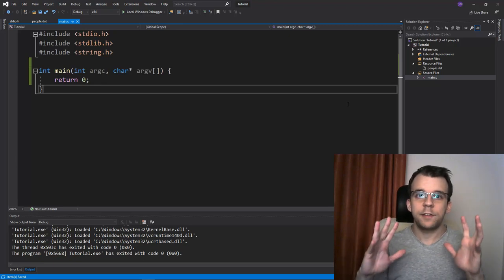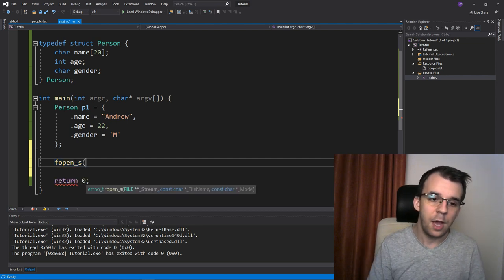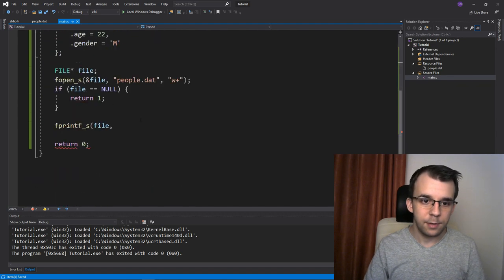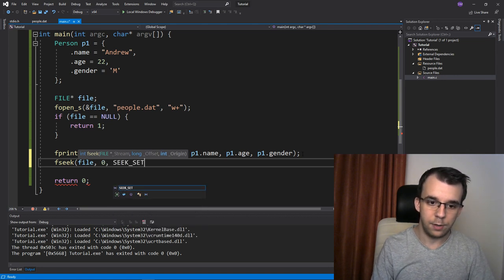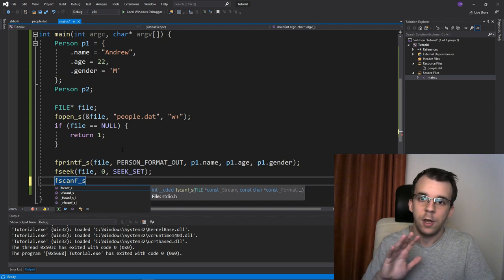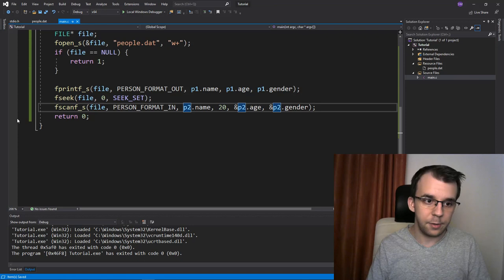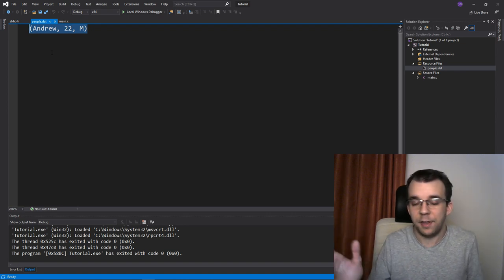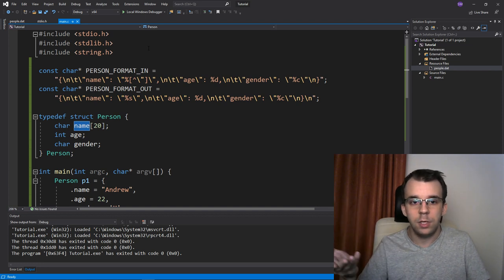Reading/Writing structs to files (aka Serialization)